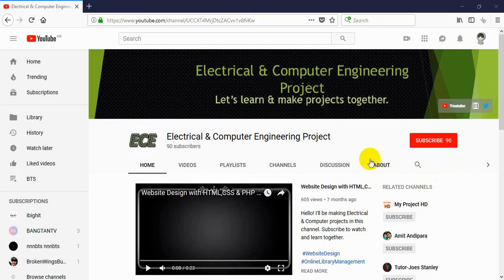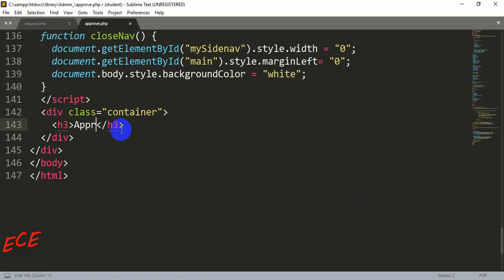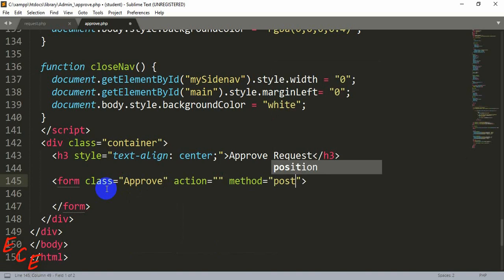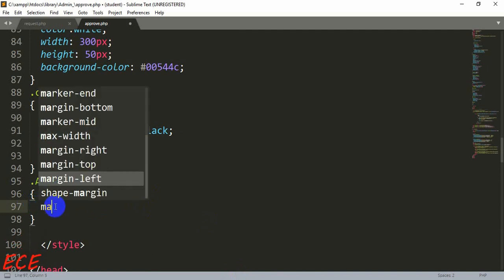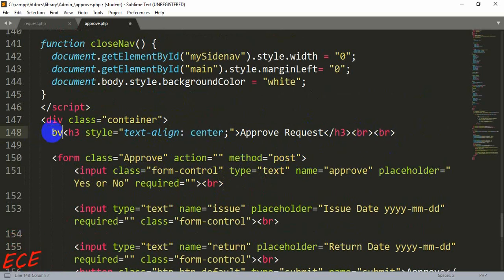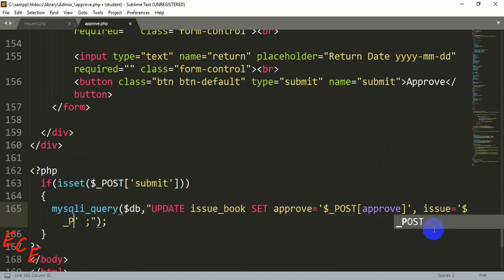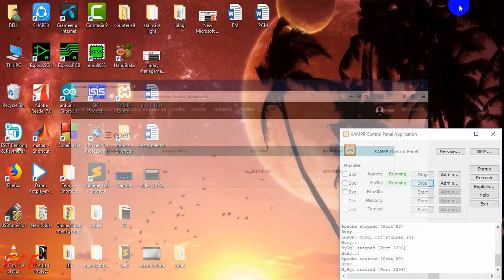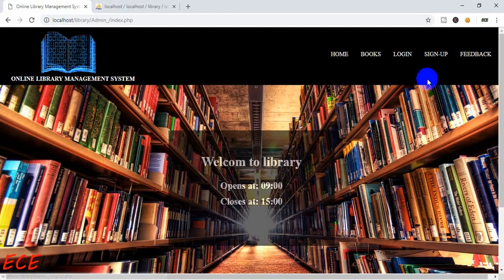Library management system part-31 | Approving Book Request | Lending book to user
Here I've shown how to approve request and lending the book to the user. when someone's request is approved they'll see the return date in their profile. And the quantity of book will be decremented by 1. If quantity becomes 0 then the status will be not available.

🎉🎆🎇📢📢 If you want to learn more about this Library Management System project, then read this article . This website will have these features mentioned in the article above.

Here I’m going to show you all about Web based library management system project using mostly HTML,CSS, PHP and MYSQLI Database. But I’ll use a little bootstrap and javascript in some pages to make our website look more beautiful. You can take help from these videos and make your own project easily. I’ll start making each page of online library management system step by step in html, later I’ll add PHP to connect to database.